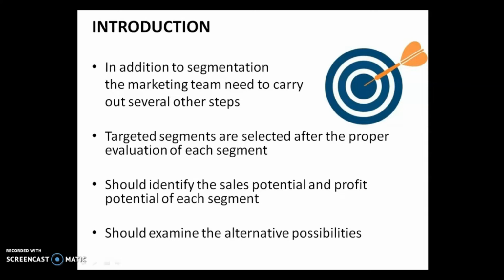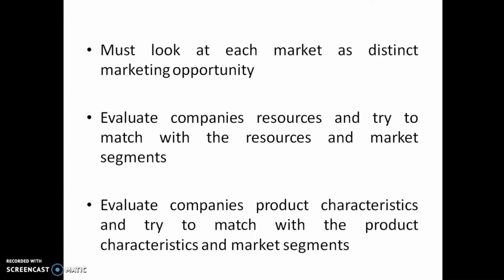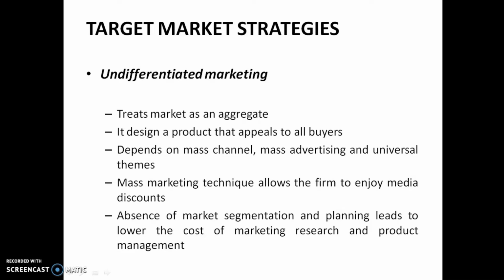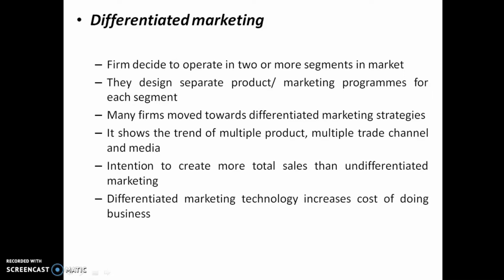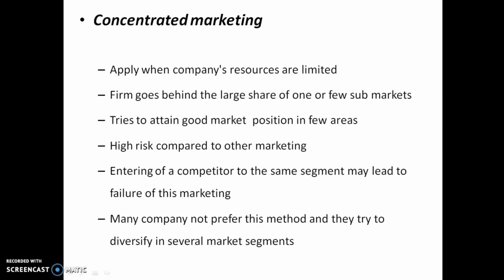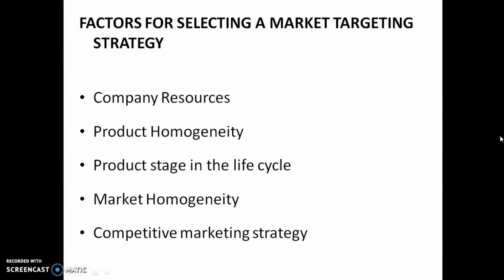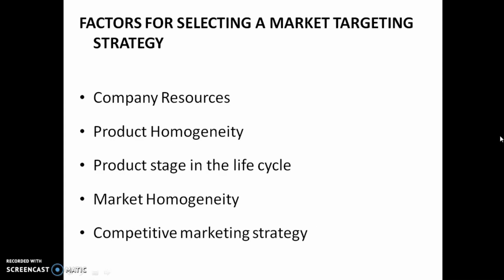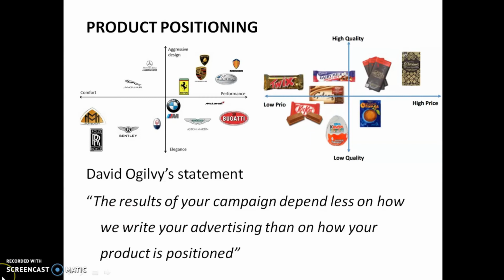MARKET TARGETING & PRODUCT POSITIONING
Lecture taken by:
S Krishnanunni
Assistant Professor
Dept. Of Mechanical Engg.
Thejus Engineering College